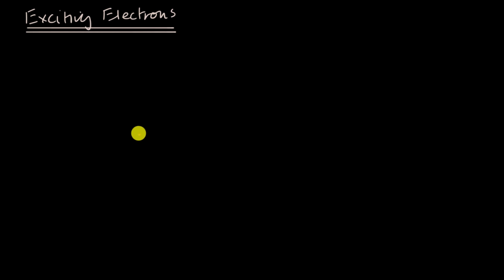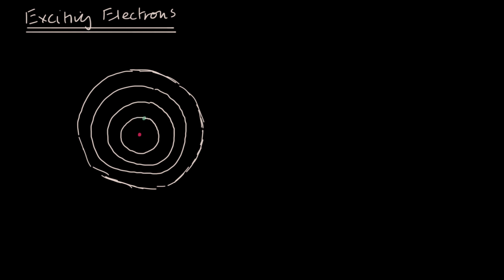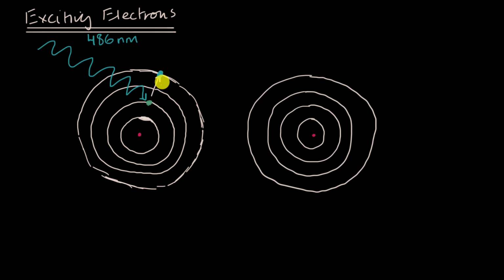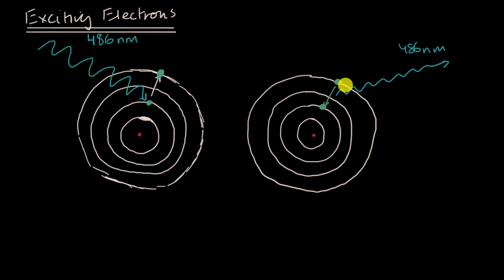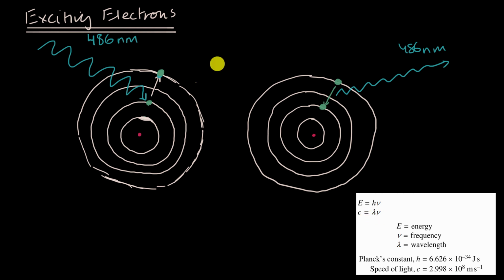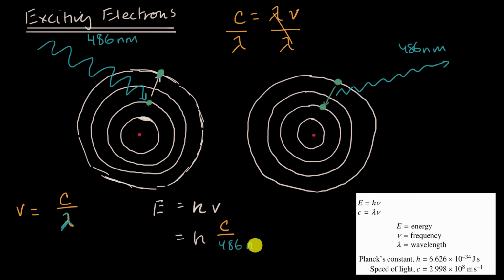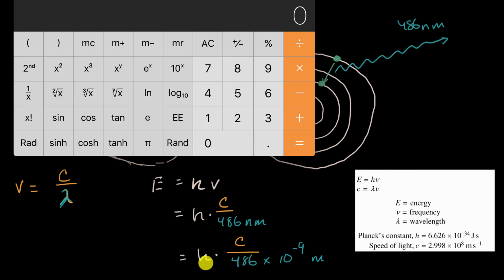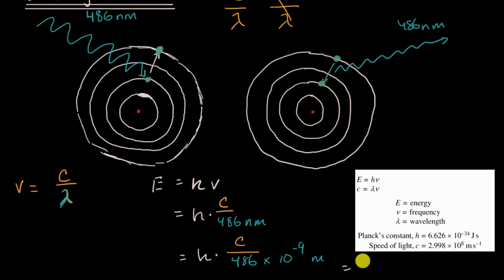Energy difference between electron shells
Using Plank's equation and the relationship between speed, frequency and wavelength of light to determine the energy difference between electron shells (which is equivalent to the energy of the photon emitted when an electron goes from the higher energy state to the lower one).